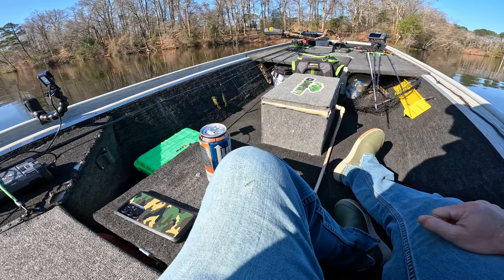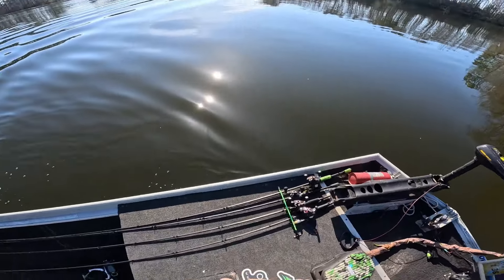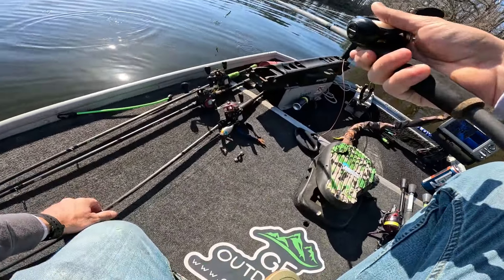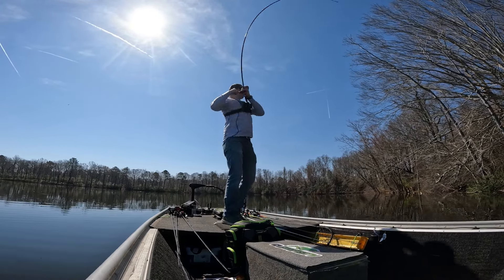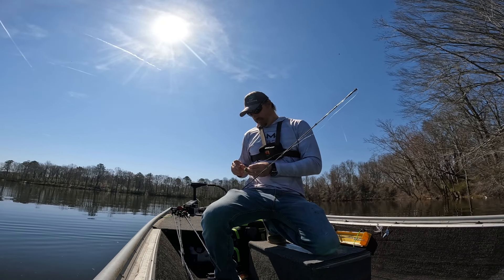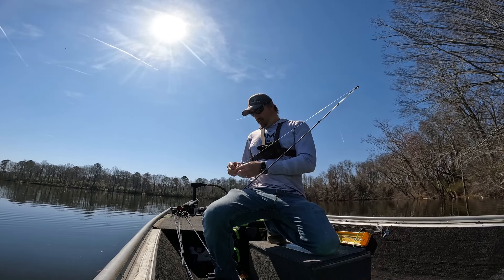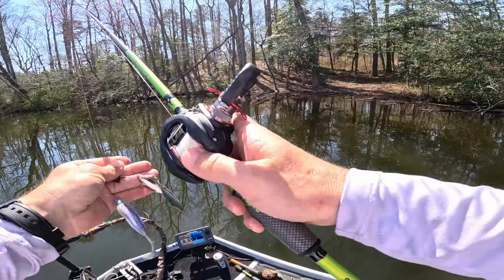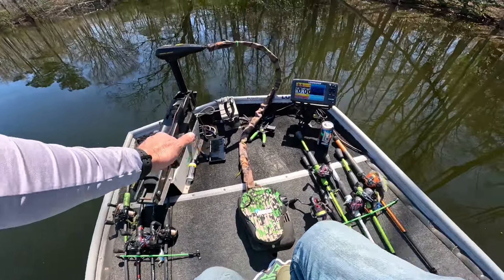Chasing PRESPAWN Bass on a FLOODED LAKE!!! || Spring Fishing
On today's video ‎I head to the lake to chase after prespawn bass. Even though the weather was nice, the bite proved to be tough!! I switched up between a Mach Craw and spinnerbait to get my bites on shallow flats!! Be sure to check it out!!

Tourism Music Bundle by Alex Productions